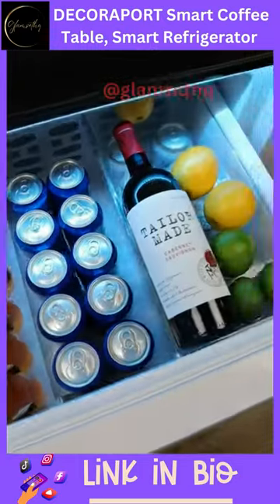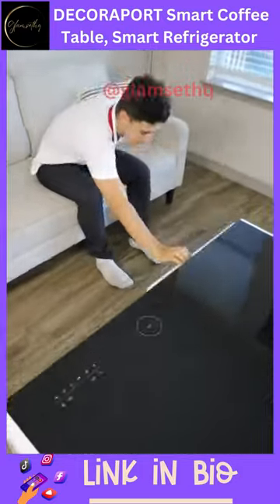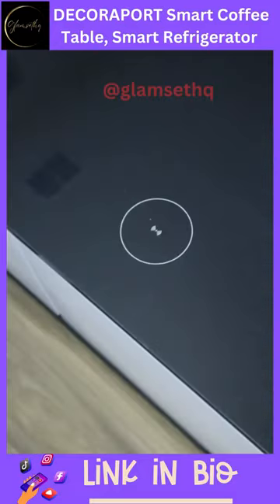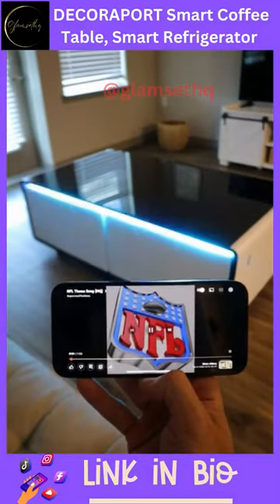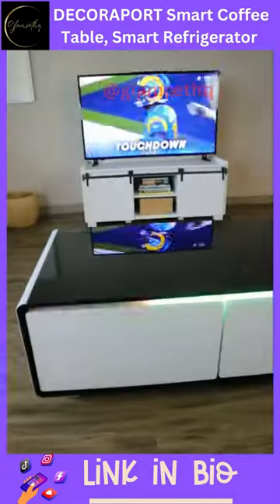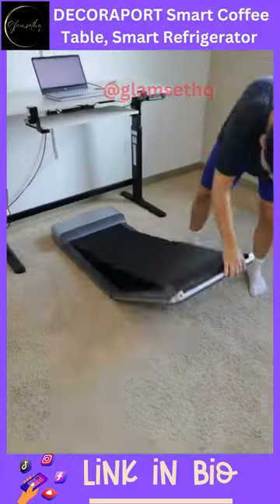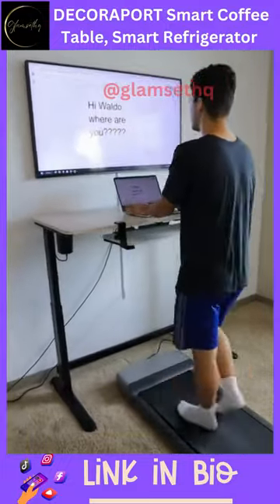DECORAPORT Smart Coffee Table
Welcome to this video
( ✨ Fusion of Luxury & Tech 🌟 Dive into the future with DECORAPORT's Smart Coffee Table! Not just a table - it's a refrigerated haven for your beverages, boasts temperature control drawers, supports wireless charging, and ensures all your devices stay juiced up with its USB & Type-C ports. All wrapped up in a pristine white finish. Elevate your living room's tech game! 🛋️🔌🥂